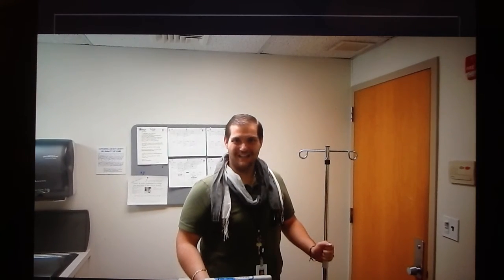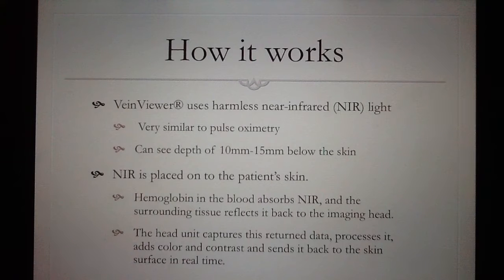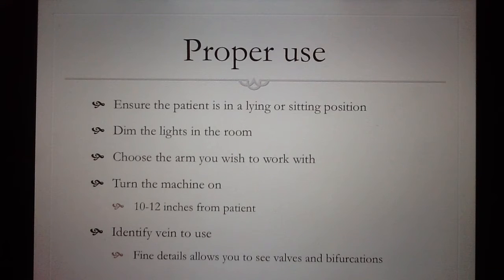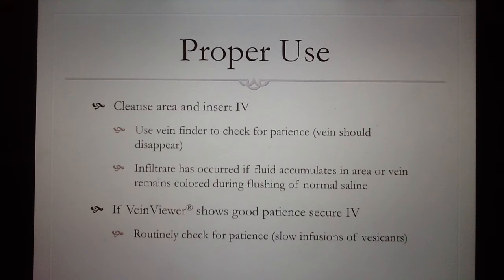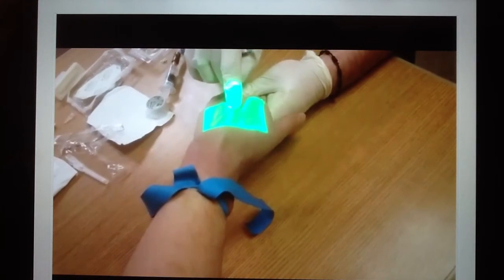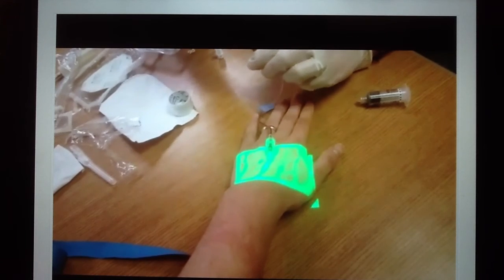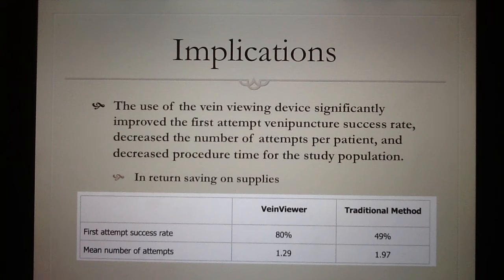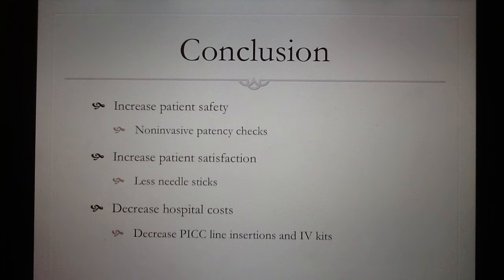VeinViewer Flex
Use and implementation of VeinViewer Flex to gain intravenous access